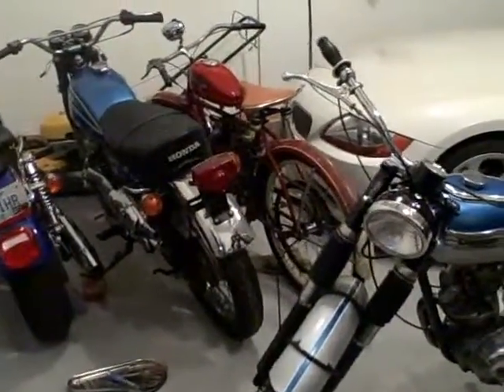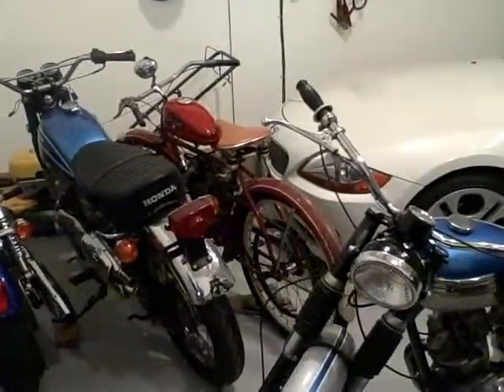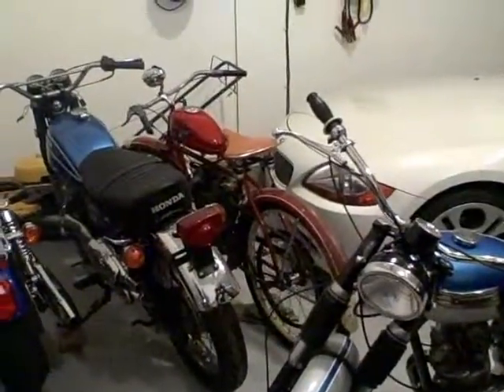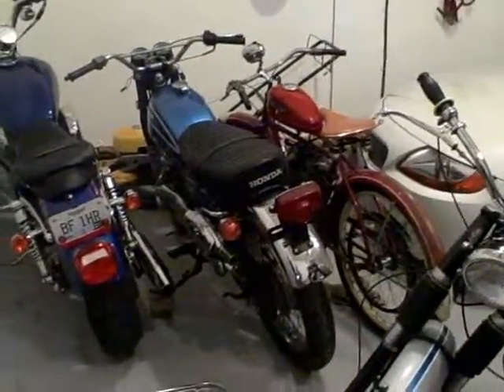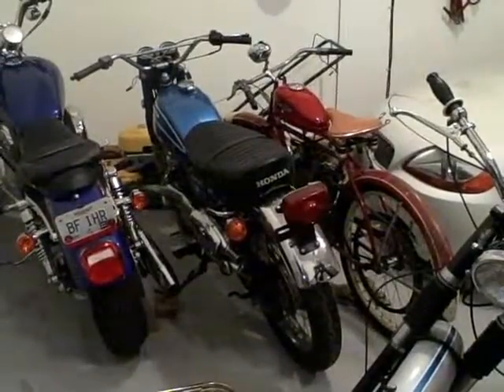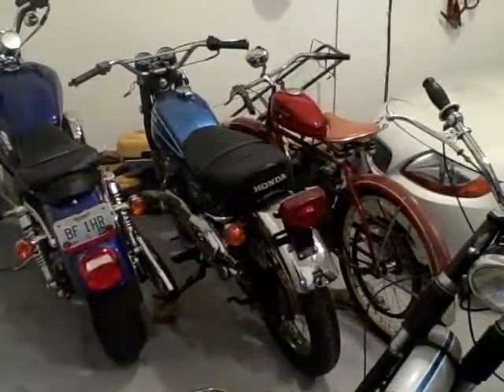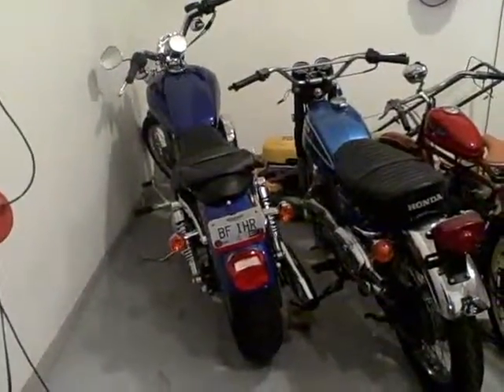Tiger Cub 2